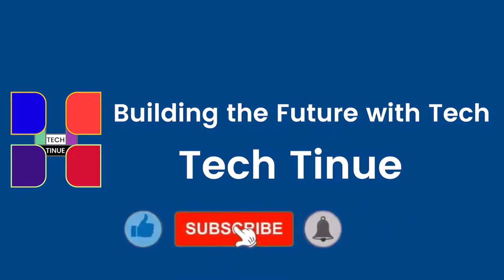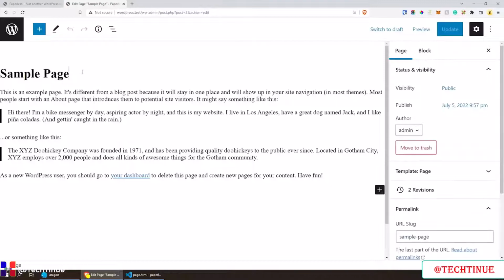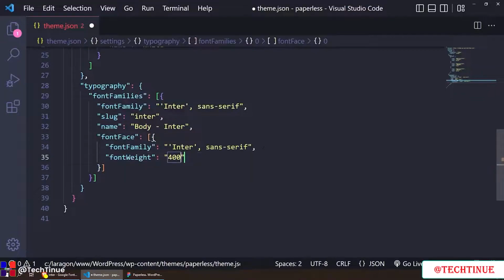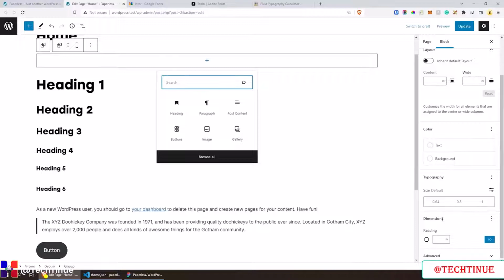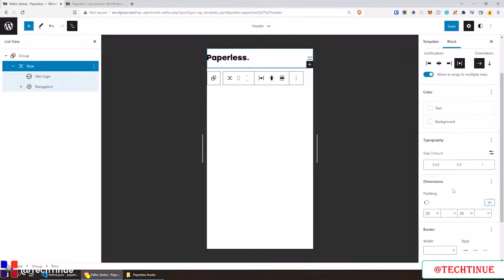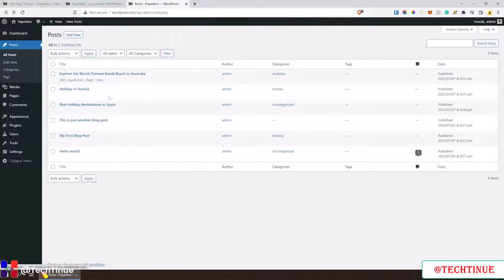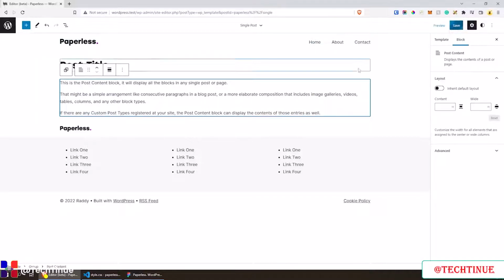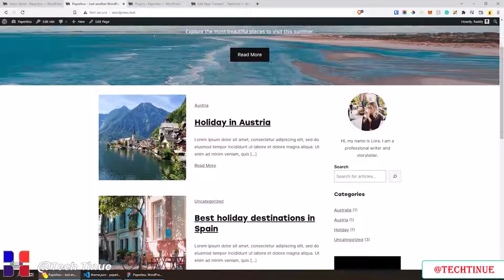WordPress Block Themes And Full Site Editing: Explanation for Developers 2022 | Tech Tinue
Learn how to create a custom WordPress theme. You will learn a process that you can use to convert any HTML/CSS template into a WordPress theme. We will also learn how to create custom widgets with Elementor page builder in the later part of the course.

We will go thru the entire process of installing WordPress locally, setting up the theme, and creating a couple of pages. Throughout the process, you will see some bugs, drawbacks, and overall possibilities. I would strongly suggest that you watch the quick demo before you begin.

🔔 .. Timestamp .. 🔔

◾ 0:00 Introduction:
◾ 0:43 Demo
◾ 1:45 Installing WordPress
◾ 3:50 Creating Custom Theme
◾ 23:47 Site Settings
◾ 26:43 FSE Editor
◾ 28:11 Page Template Styles
◾ 31:35 Theme.json
◾ 1:30:17 Header Part
◾ 1:44:30 Footer Part
◾ 1:55:05 Home Page
◾ 2:24:30 Single Page
◾ 2:48:00 About Page
◾ 2:49:27 Contact Page
◾ 2:51:00 End

This is a step-by-step guide to building a custom WordPress blogging theme with a Full Site Editor. You'll be taken through the front-end and back-end design of the theme.

Note: If you have any copyright issues with the content used in our channel or you find something that belongs to you before you claim it to Youtube, SEND US A MESSAGE and the respective content will be DELETED right away.

How to Create a Custom WordPress Theme 2022 FSE